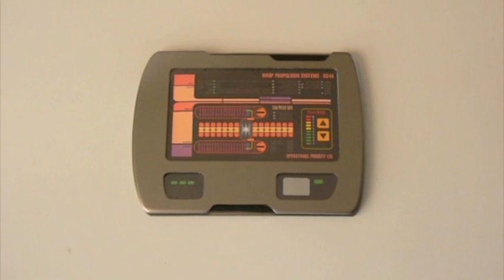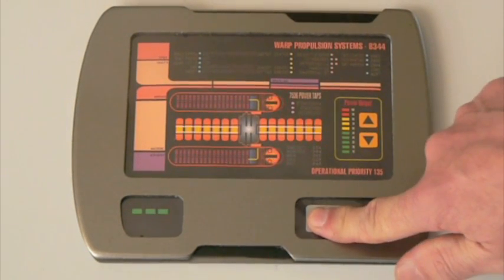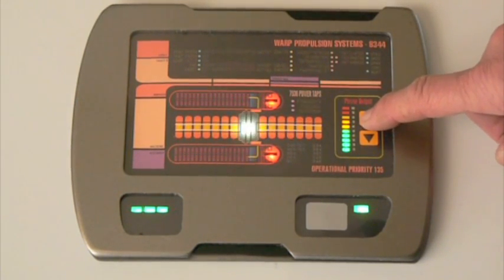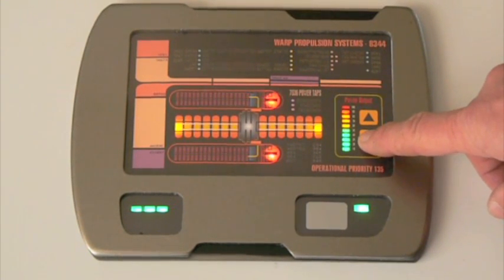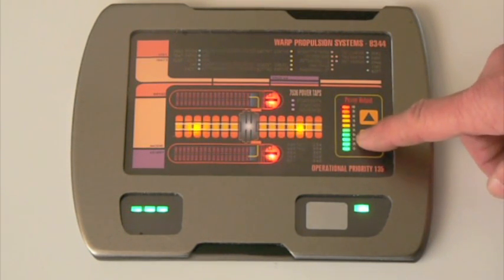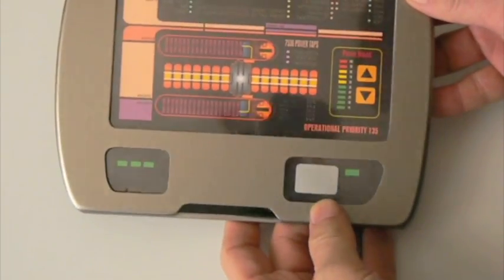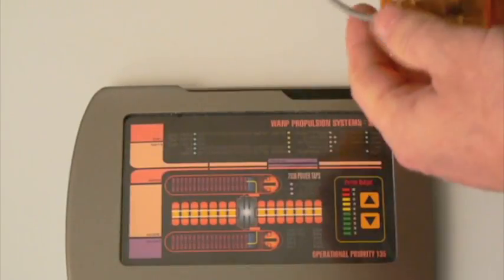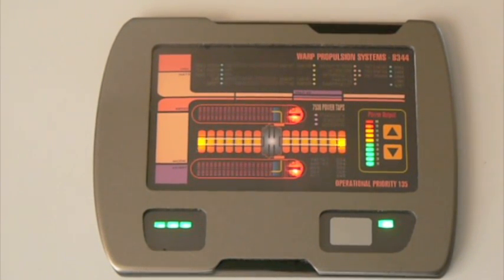Warp Core PADD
Here is the finished Warp Core Simulation PADD that I have been working on for almost 2 years. The body is made from laser cut acrylic plastic to the exact dimensions of the PADD from the show. The electronics has been designed to simulate a working warp core. As you increase the plasma rate into the core the engines run faster; but if you increase the rate too quickly it will cause a warp core breach.